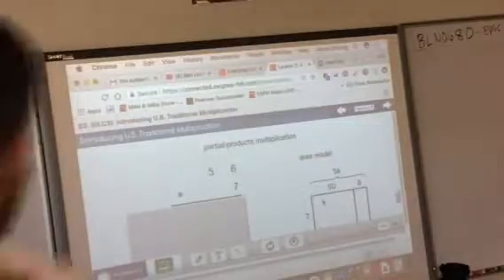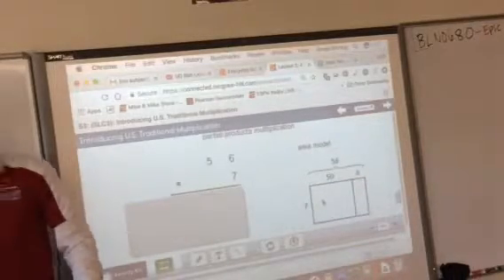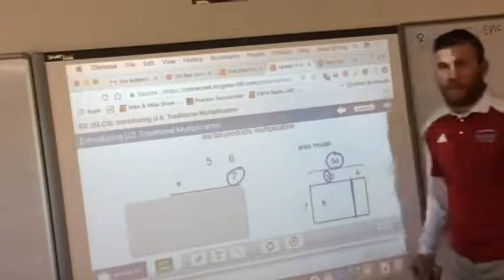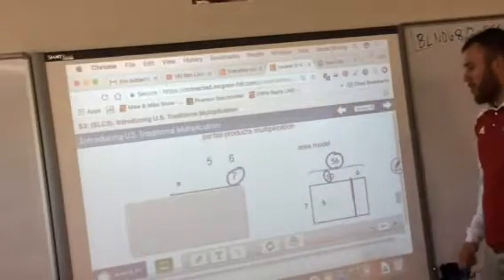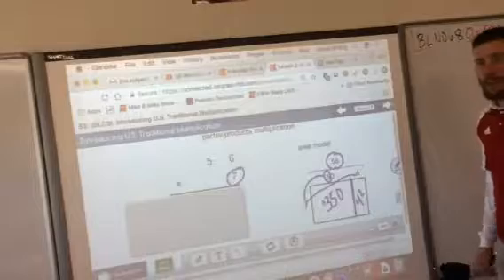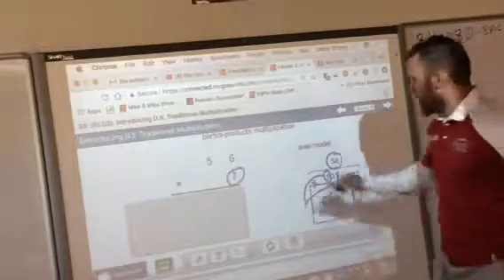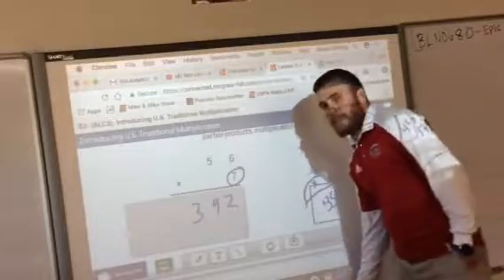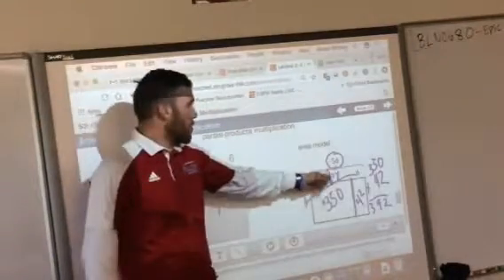5s math 2.4 part 1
U.S. traditional lesson 1